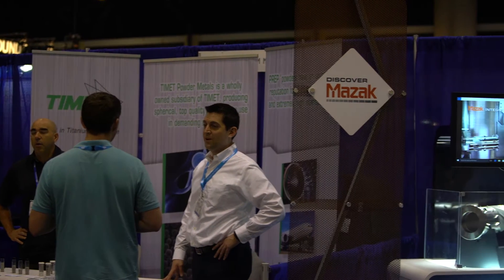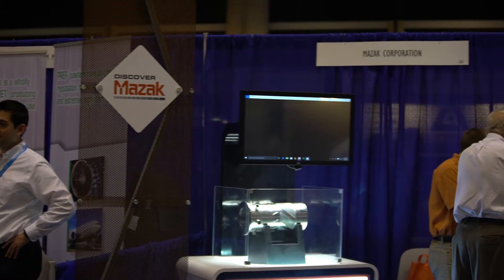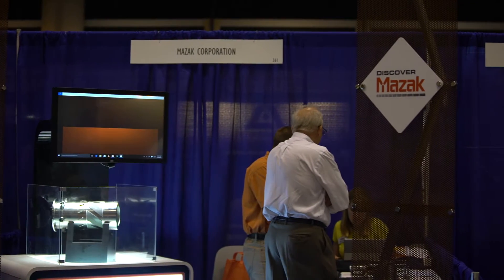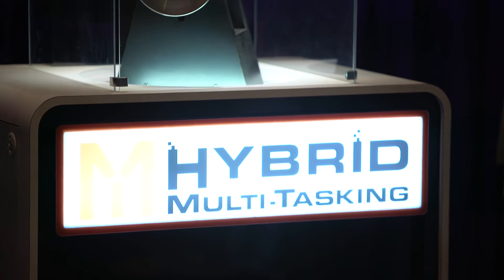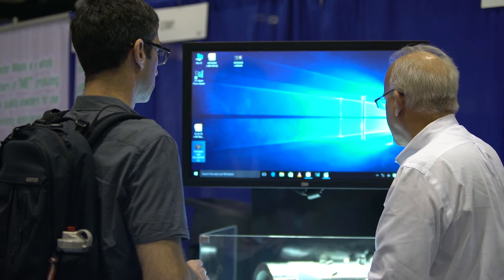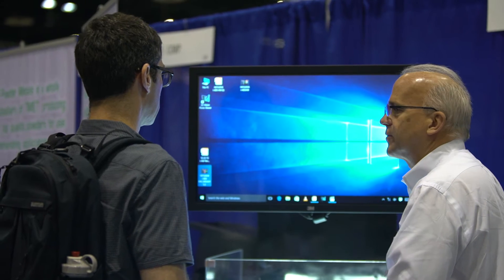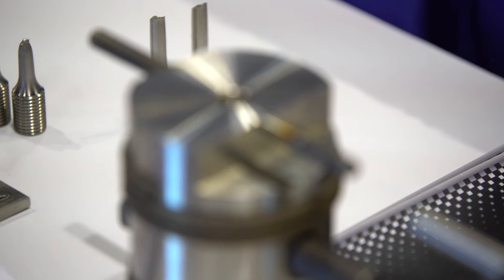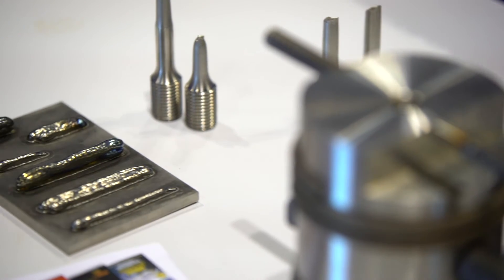Mazak combines traditional and additive manufacturing for i-400AM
Joe Wilker, Mazak, world leader in CNC machine tools talks to TCT at RAPID 2016 about the company’s first HYBRID technology to feature industrial additive manufacturing capabilities.

First introduced in 2014, the INTEGREX i-400AM machine is a HYBRID Multi-Tasking Machine with featuring both multi-task and additive capabilities all in the one machine. With this added additive capability, manufacturers can easily generate/clad near-net-shape component features and finish them with high-precision machining operations.

“We see this as another tool in the toolbox,” Joe, explained. “We’re going to be able to develop products that have never been developed before like mixing different alloys in one part, doing repair work that’s never been done before in one machine.”